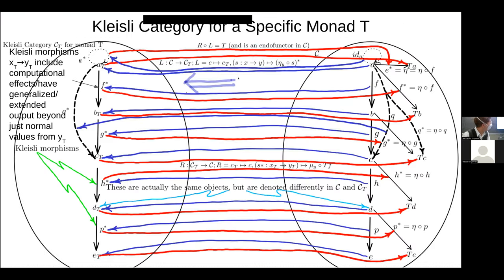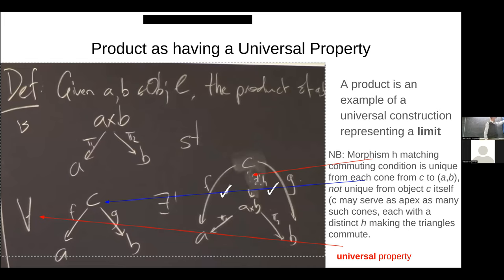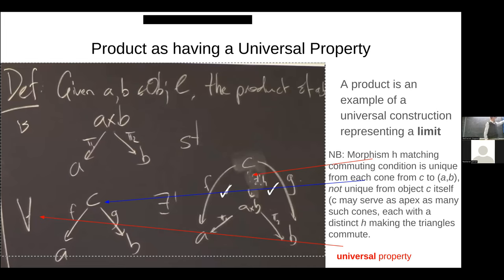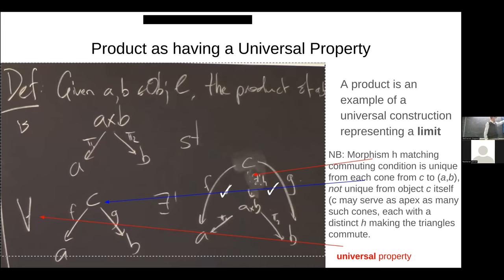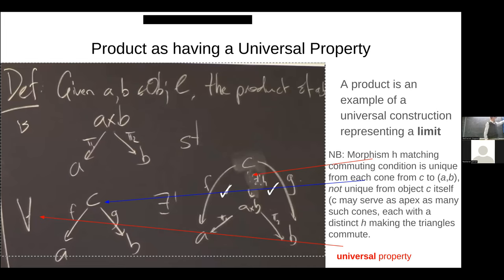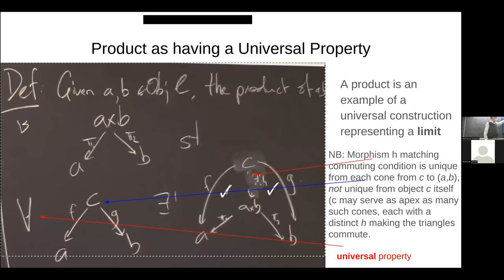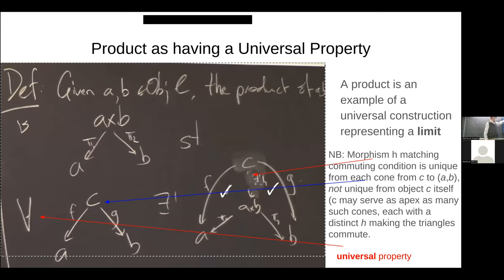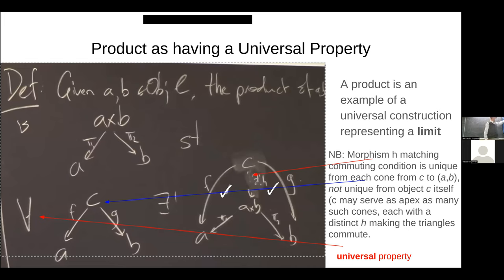Joy of Abstraction Ch18 -- Products & (briefly) Coproducts, Definition & Set & Preorders Examples